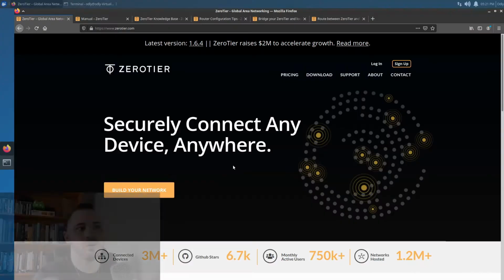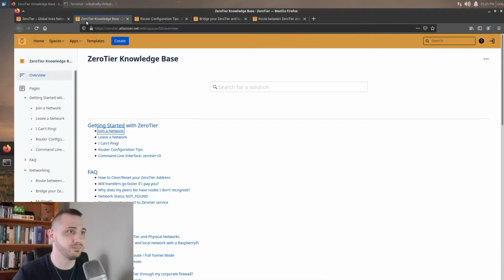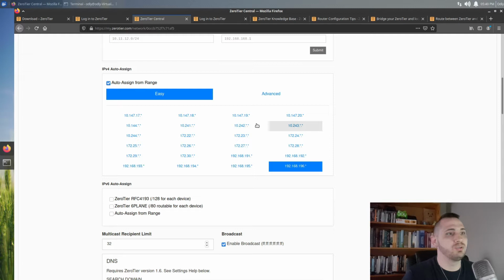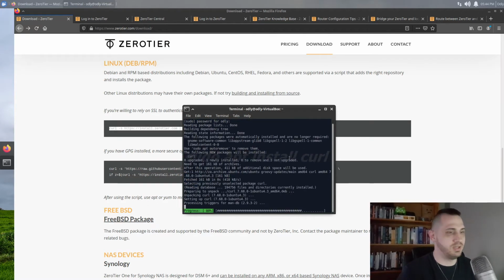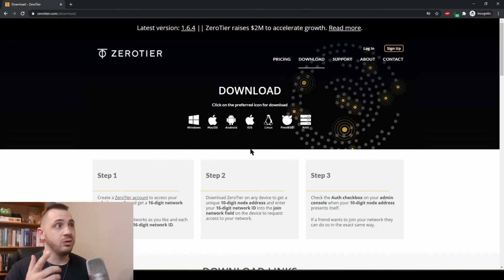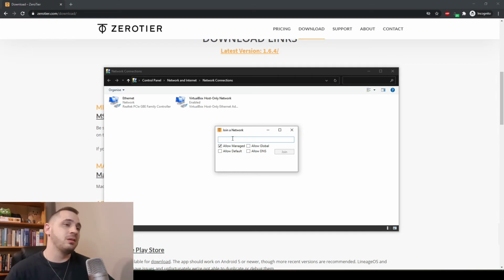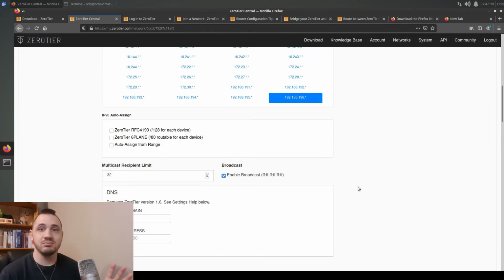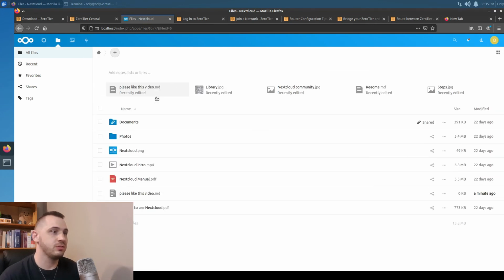Setting up ZeroTier to securely connect to your home server while roaming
EP02 - In this video I go through how to setup ZeroTier. Using ZeroTier we can easily connect different devices that are on separate networks to the same virtual network. Timestamps below 👇
Questions or suggestions? Catch you in the comments :)

0:00  The challenge
1:53 What is ZeroTier?
2:26 What is the purpose of VPN?
4:15 Extra documentation
6:36 Creating and setting up a network (Free zero tier account)
12:58  Installing Zerotier on Xubuntu
14:51 Joining to a network on Xubuntu
17:48 Installing Zerotier on Windows and using the GUI
22:40 Installing Zerotier on Android
25:04 Allowing devices on ZeroTier central
26:20 Ping Test
27:16 Demo with Nextcloud via Zerotier
30:36 End
31:08 Bonus